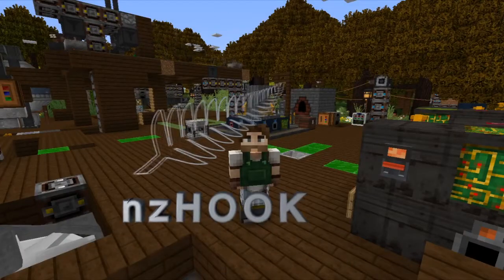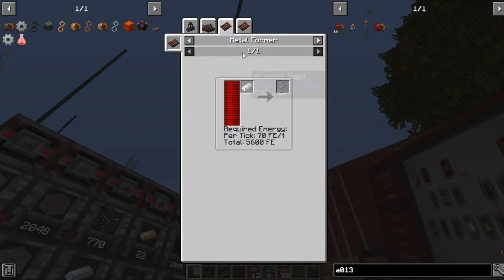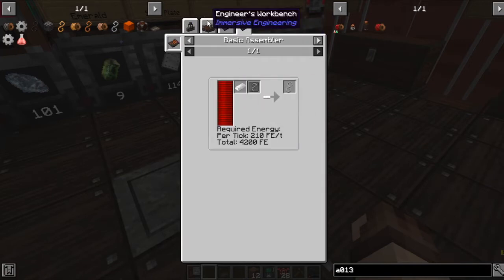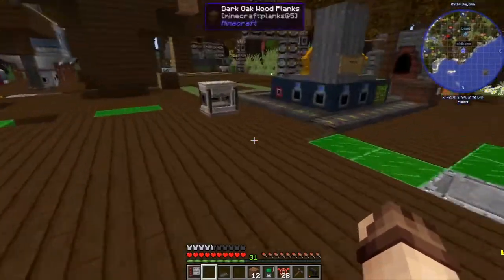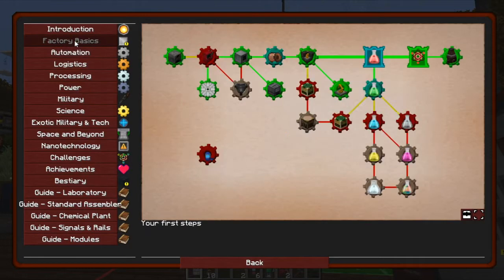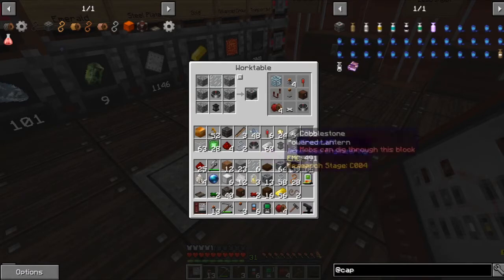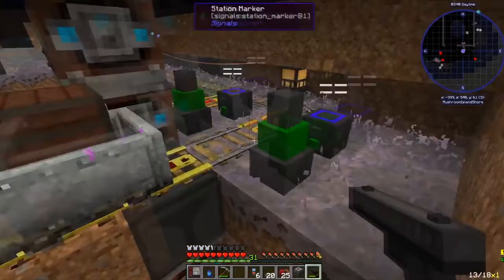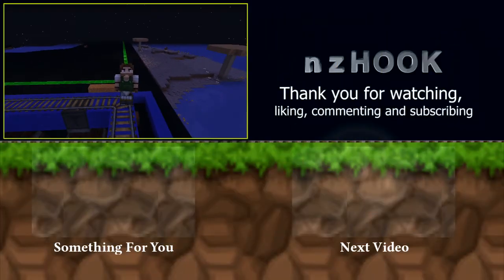Factorio style Red Wire - Manufactio #24 [Modded Minecraft 1.12.2] Redstone and Capsules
Heading toward the next science pack and we are going to need more than one machine for each resource, so we take a look at the Redstone options and have a look at the changes that have occurred between episodes.

Manufactio is a modpack based on Factorio created for Minecraft 1.12.2 by golrith and is available for download on the Twitch launcher

This episode was filmed in a survival single player world.